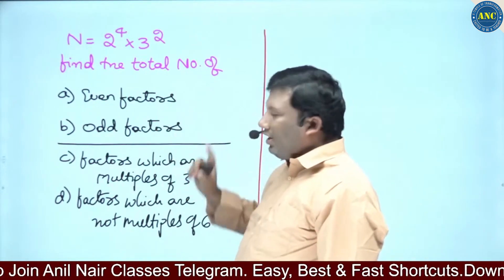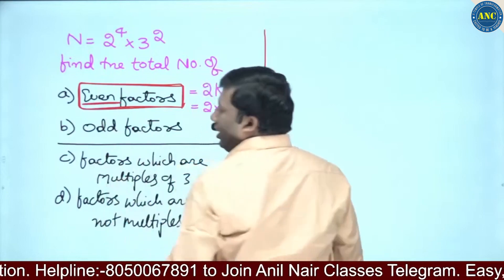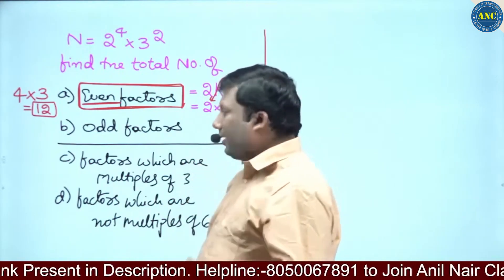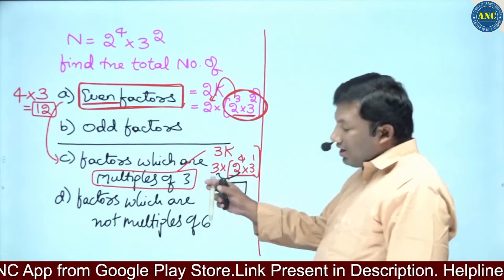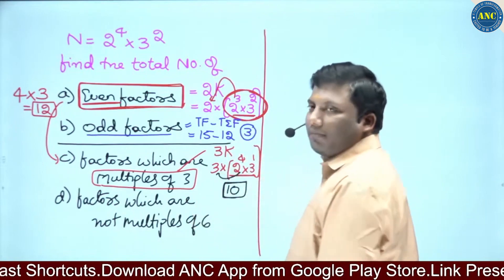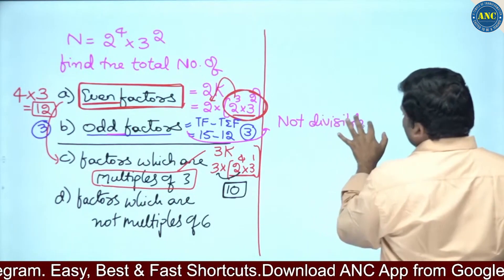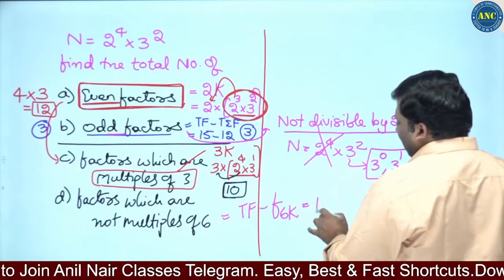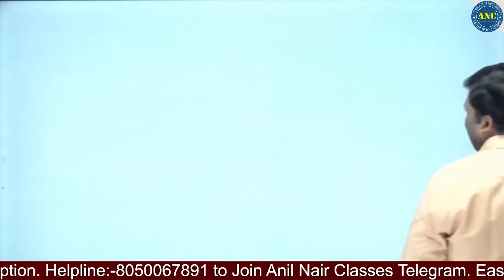Factors Aptitude Tricks By Anil Nair | Even And Odd Factors Of A Number | Factors In Number System